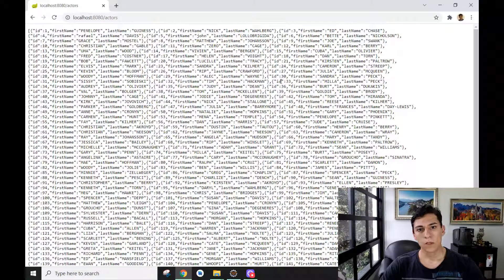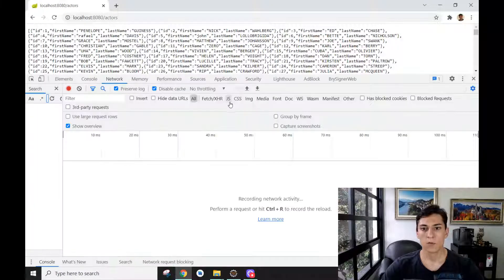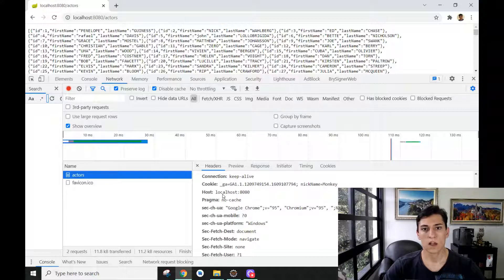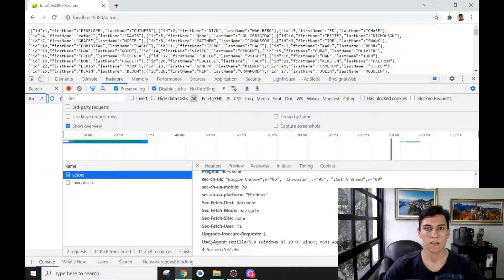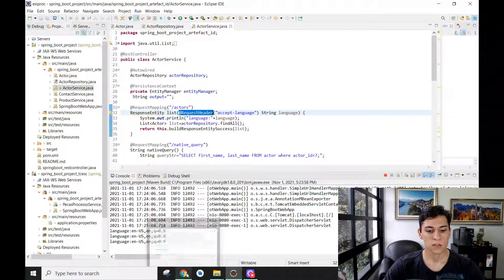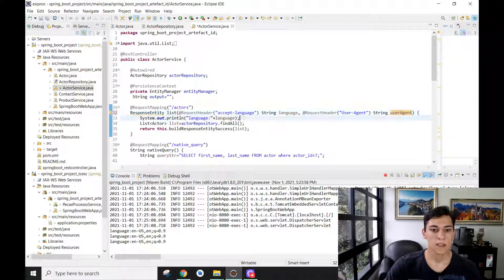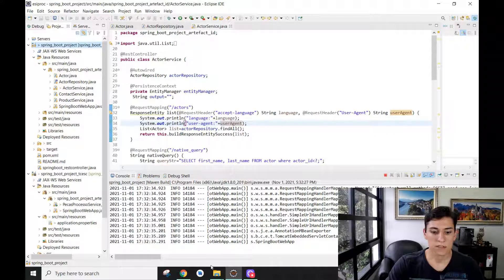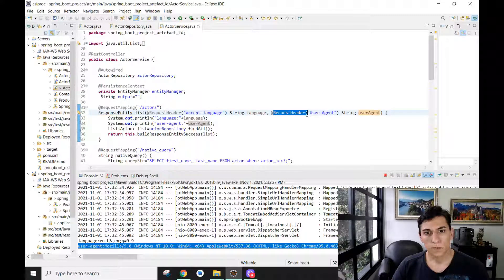Reading HTTP Request fields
“It is not what you gather but what you scatter that tells what kind of life you have lived.”
— Helen Walton

The HTTP client can set important information about its http request in the package header. Among this feilds could be the content type, the charset, the cookies, among others. Lets explore how we can read these values from springboot REST web services.

English subtitles are available! You can enable that using video controls. The subtitle has been careful reviewed to provide you a better understanding.